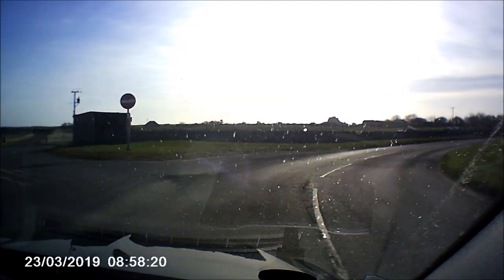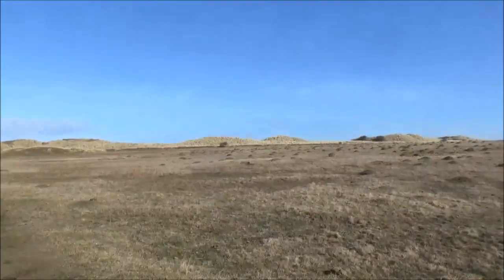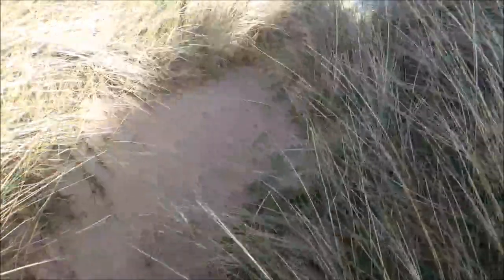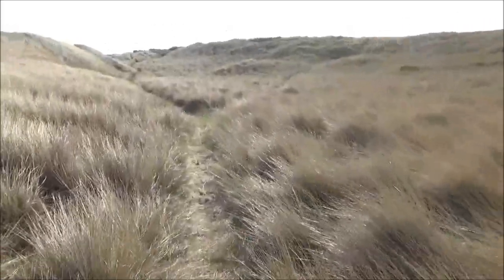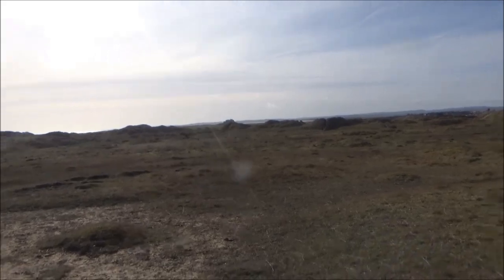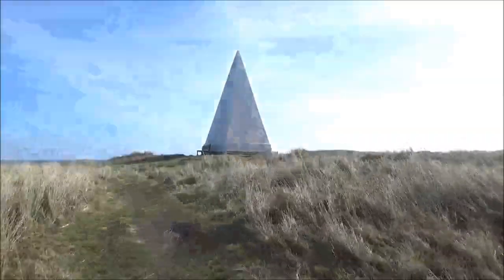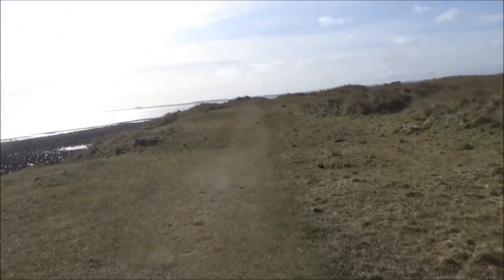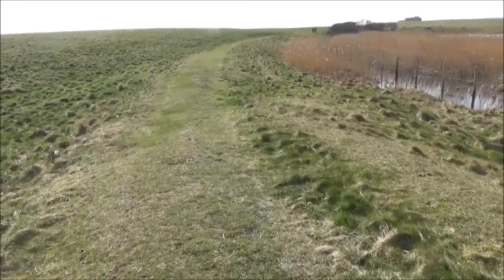The Holy Island of Lindisfarne - a Circular Walk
Lap of Lindisfarne - bit windy and the video's a tad long but it was such a beautiful day and place to be.